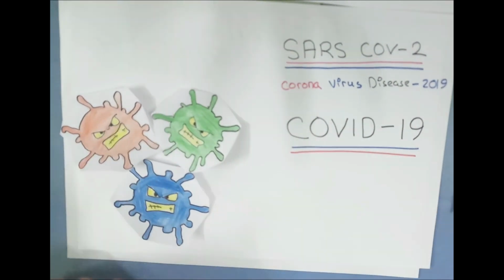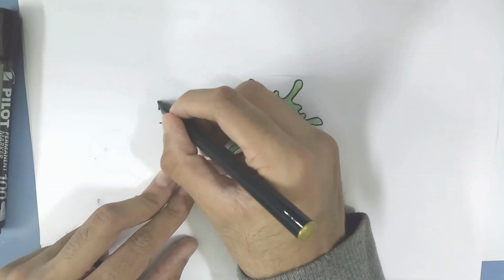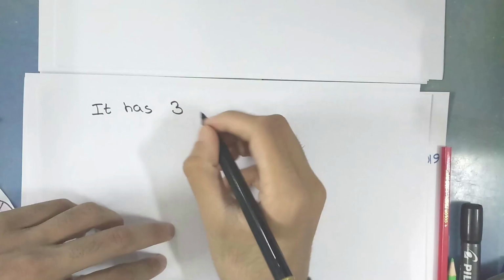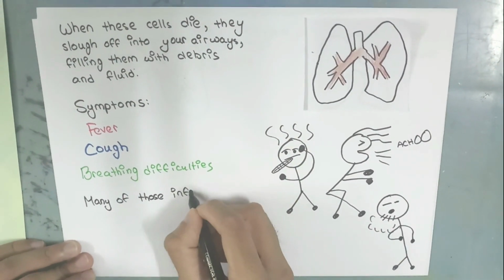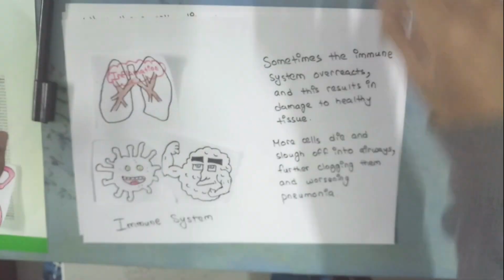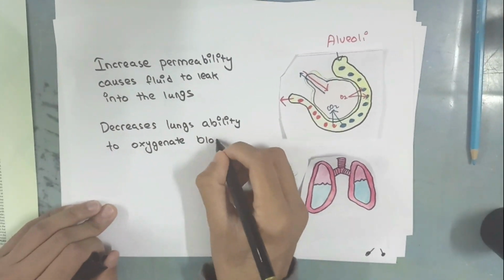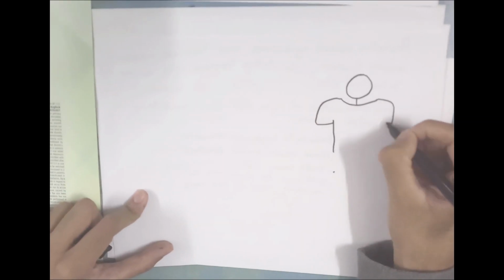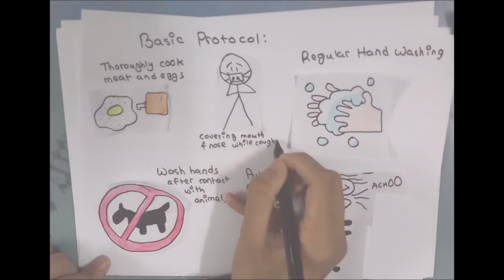My Breakthrough Junior Challenge 2020 | COVID-19 | How Does COVID-19 Affect The Body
This is my first ever breakthrough junior challenge video..Science has always been a fascinating subject. Science has always caught my interest. Since i was little i have always dreamed of becoming a scientist..As for we all know we all are going through this Covid-19 pandemic..Tried my best and put all my effort into making this video..As it was my first time doing this challenge i have learned a lot of new stuffs like editing videos and to explain about a specific topic but most of all i have enjoyed making this video and would love to make more..